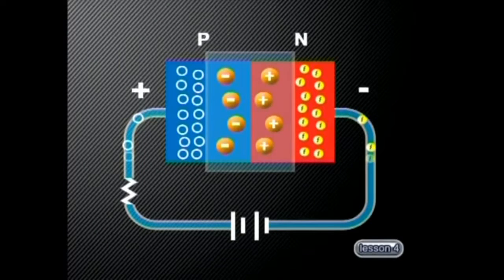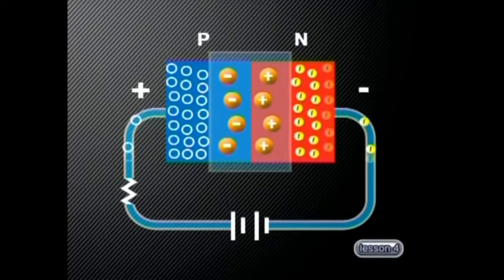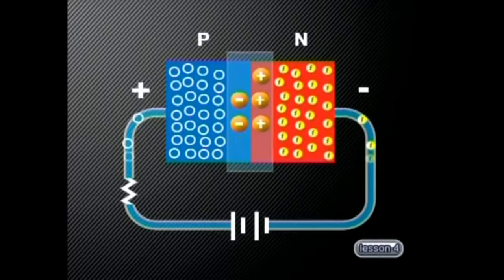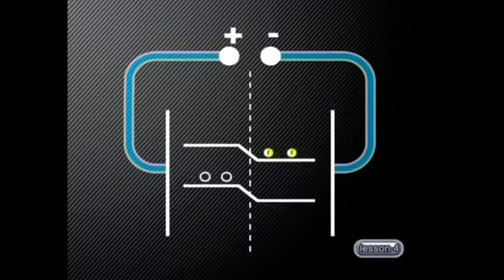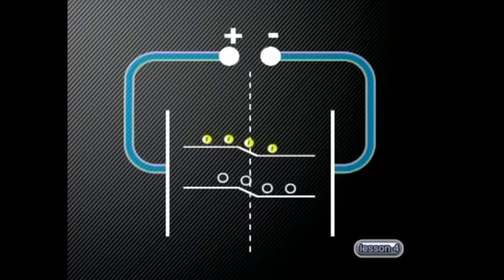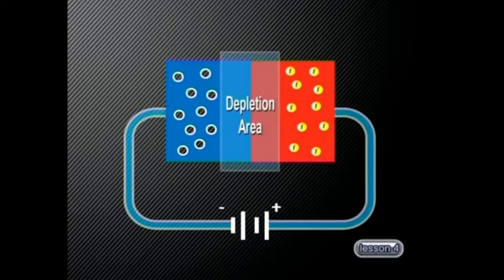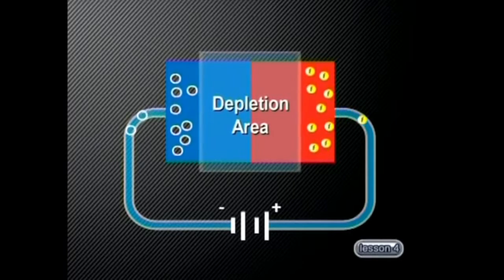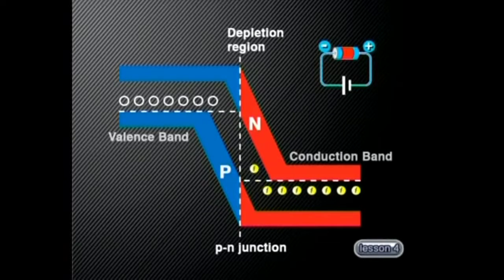Forward and Reverse Bias